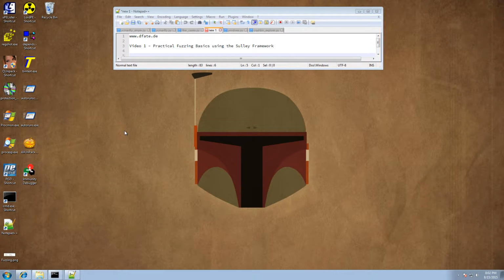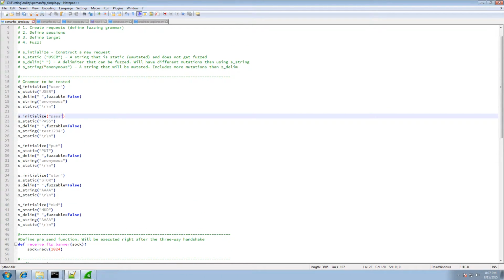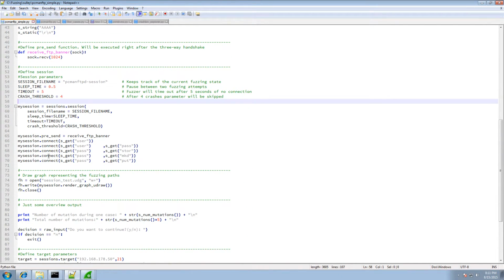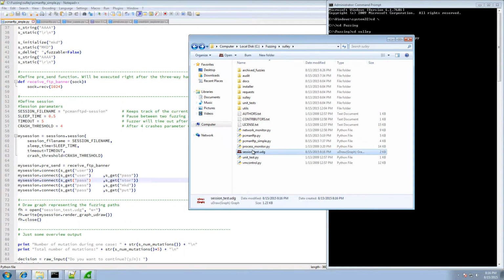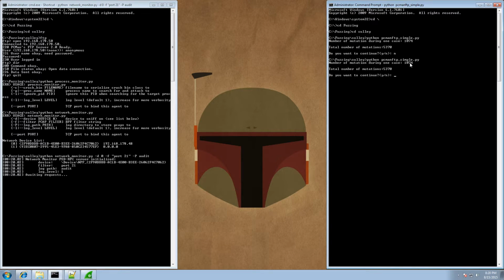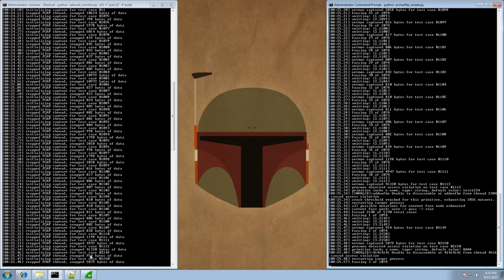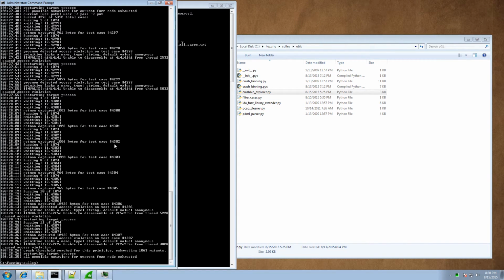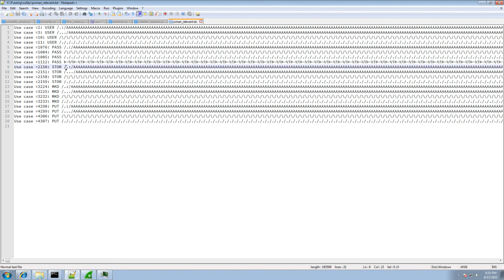Video1 - Basic fuzzing with Sulley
This is the first video of a series of videos explaining the whole exploit development process.

As a starting point this video will explain the basic usage of the Sulley Fuzzing Framework using an example vulnerable application form the exploit-db.com website.

The next video will continue with using the fuzzed data and start developing an exploit, that will not just crash the target application.

Author: Stefan M.